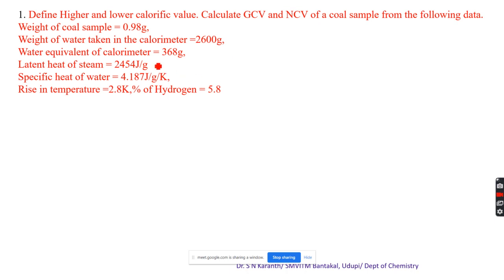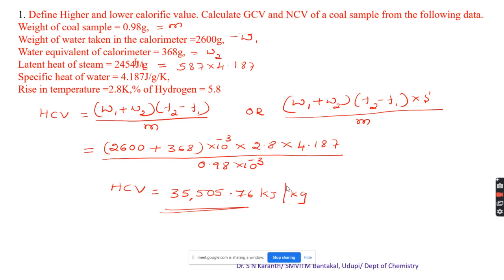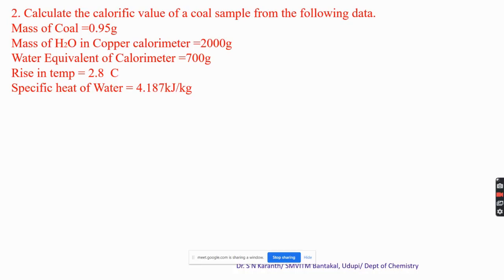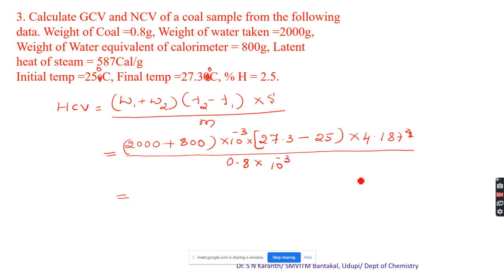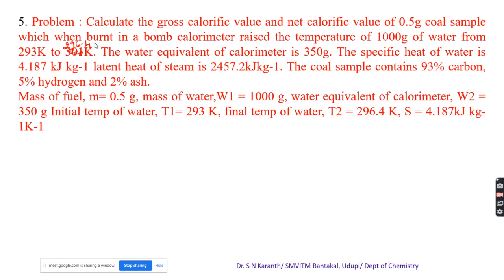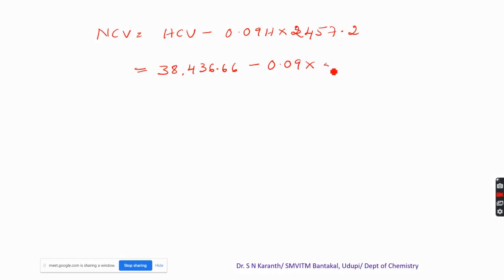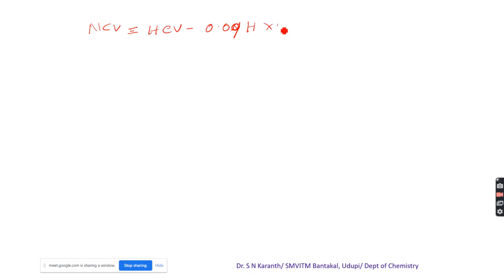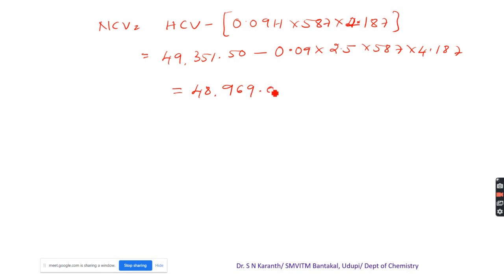online class 25 Problems on Calorific Value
This video covers the topic: Problems on calorific value determination of solid or liquid fuel.